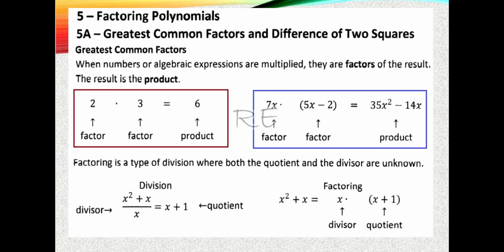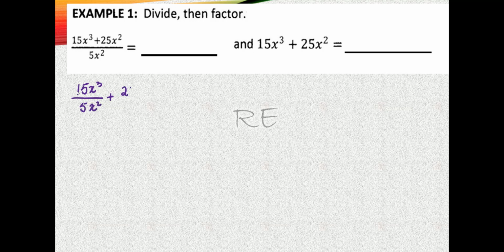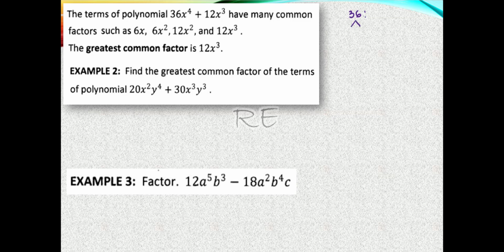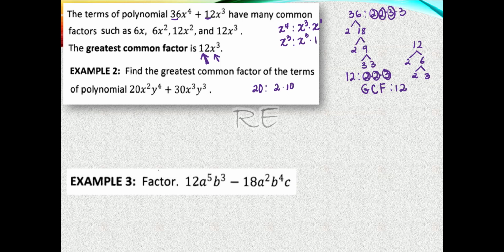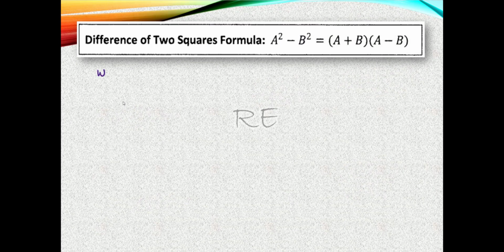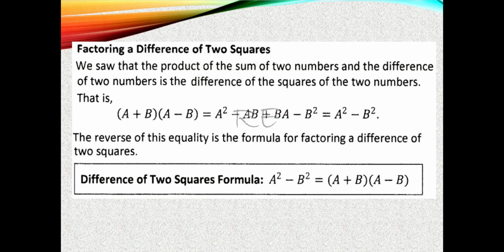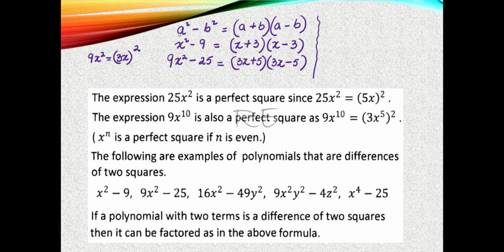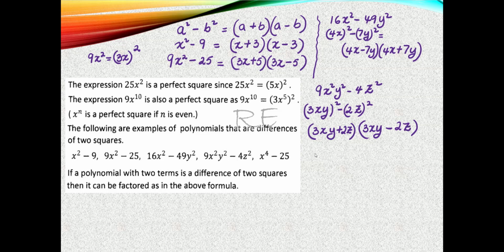How to factor the Greatest Common Factors and Difference of 2 Squares - Math 200 Lesson 12- Video 1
GCF, Difference of Two Squares, Factoring Completely, Math 200, CEAFE